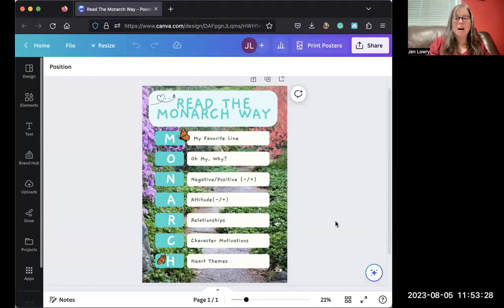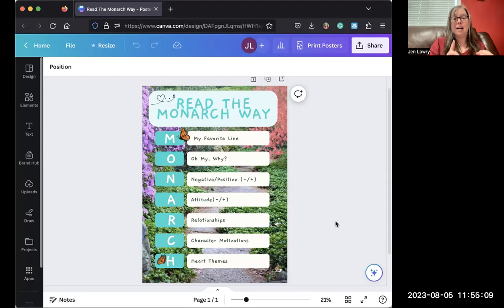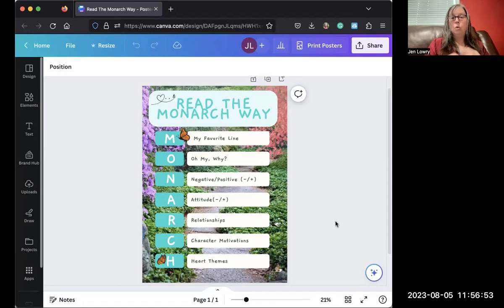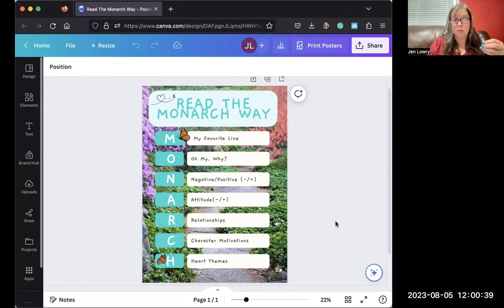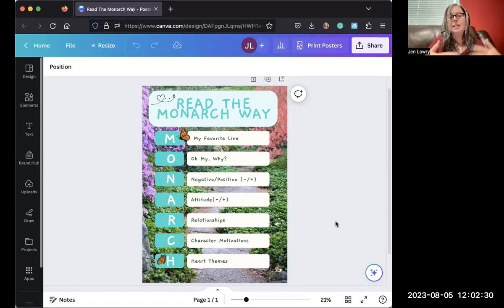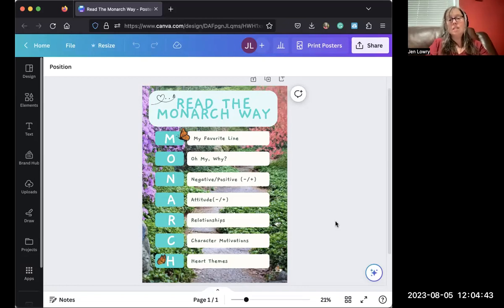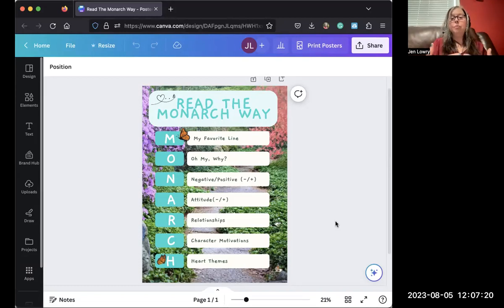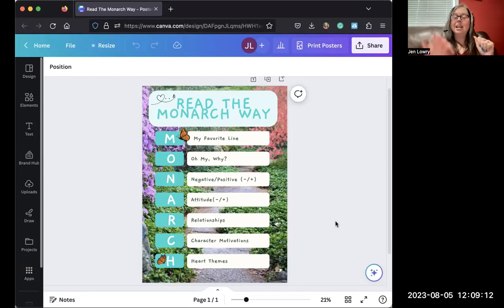Read The Monarch Way - How to Increase Comprehension with Annotations (Improve Literacy ELA Lesson)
We have free ELA lessons that align to the 6-12th grade NC Standards, which could be adapted for any teacher educator bookclub homeschool family - anyone who wants to learn fun ways to increase comprehension and improve